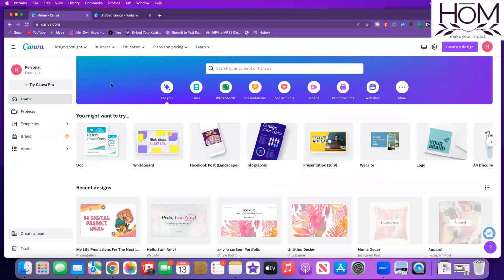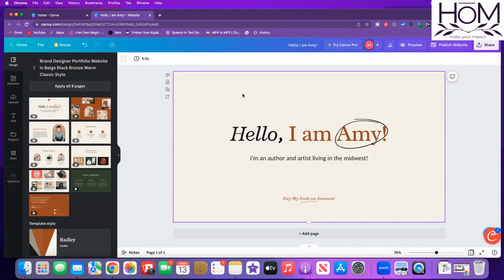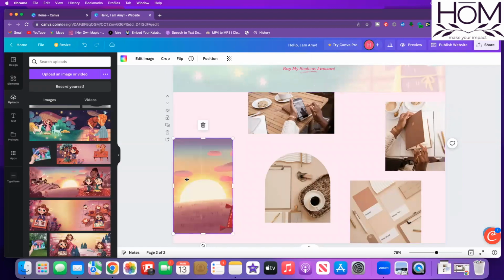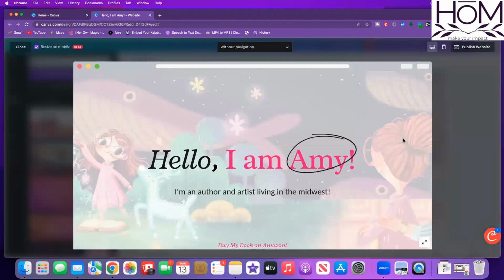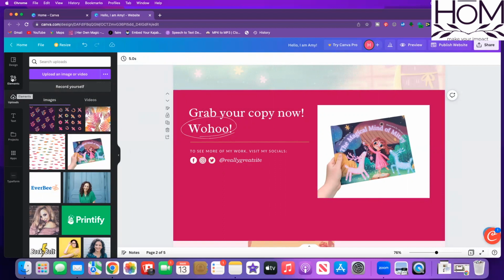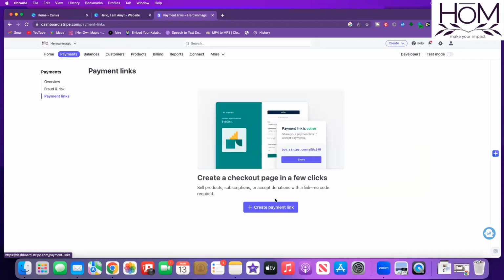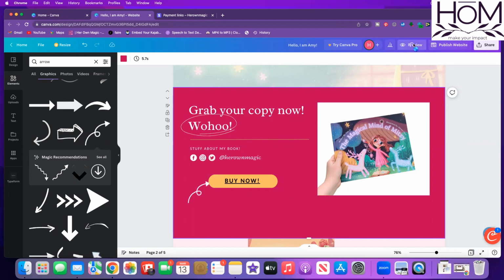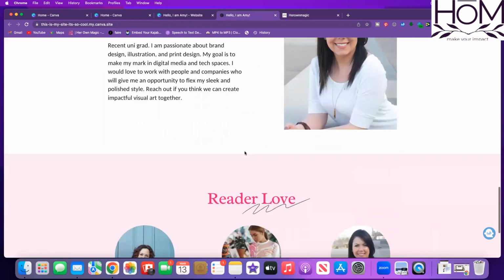Build a Website For FREE in MINUTES| The EASIEST way to build a website | Full TUTORIAL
If you've ever wanted to build a website, but you don't want to pay a monthly fee, this tutorial is for YOU! I'll show you how you can use Canva to build out your website AND how to add a payment processor to your site for FREE! :)

ADDITIONAL HELPFUL RESOURCES TO GET YOU
STARTED CREATING AND SELLING ONLINE 👇🏻👇🏻👇🏻

Hey! Thanks for checking out this video! Below is a list of helpful resources to get you started creating digital/physical products.

👉🏻 LEARN TO SELL ON ETSY!

🎉 FREE ETSY LISTINGS
use code 100newforetsy